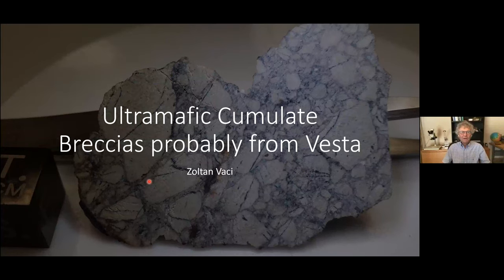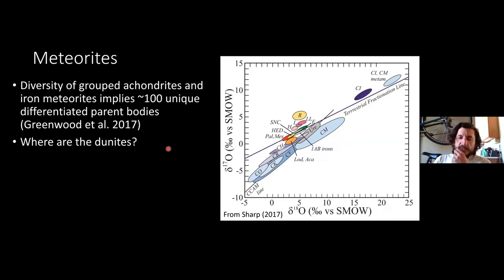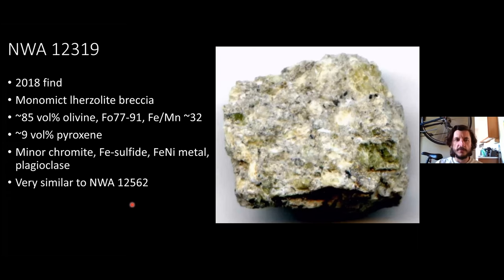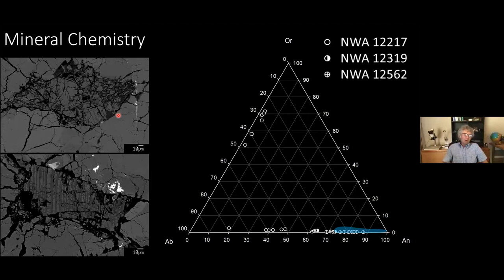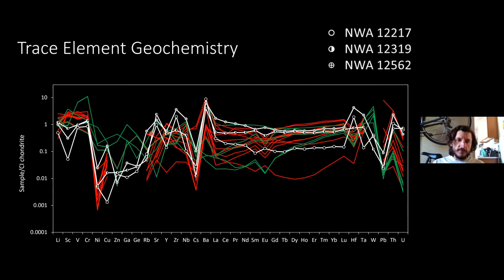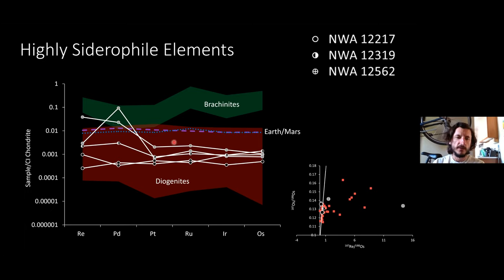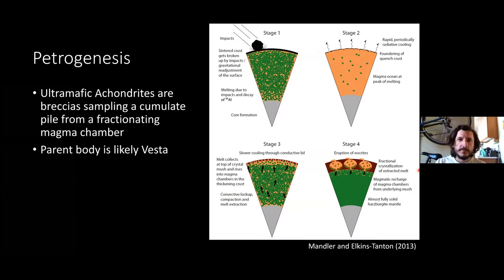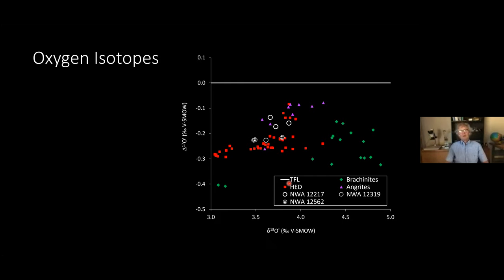Zoltan Vaci: Ultramafic cumulate breccia probably from Vesta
Electron microscopy, oxygen isotopes, trace element geochemistry, and highly siderophile element analyses reveal ultramafic cumulate breccias likely originating from serial magmatism on Vesta.